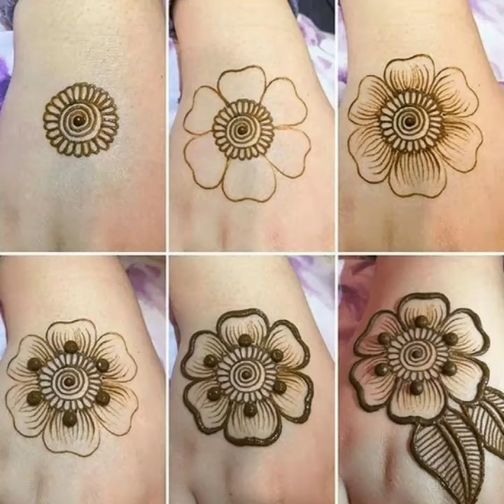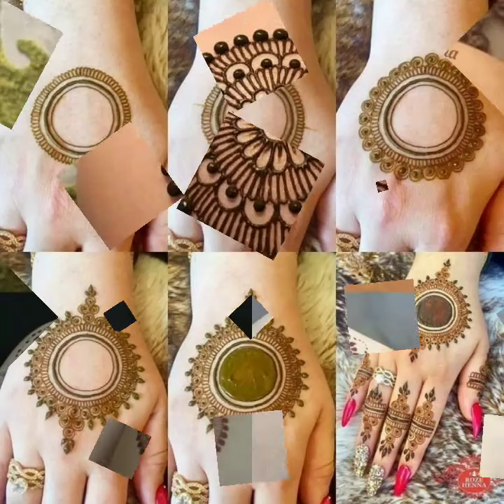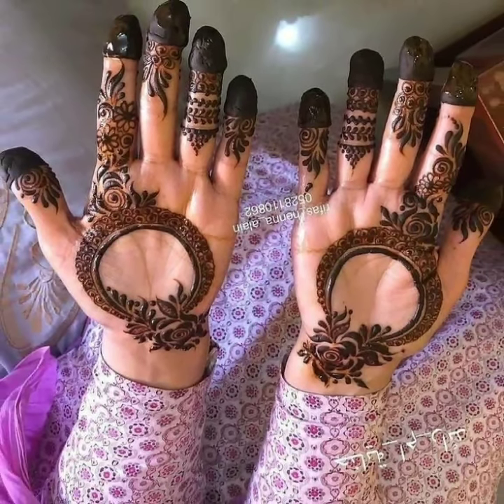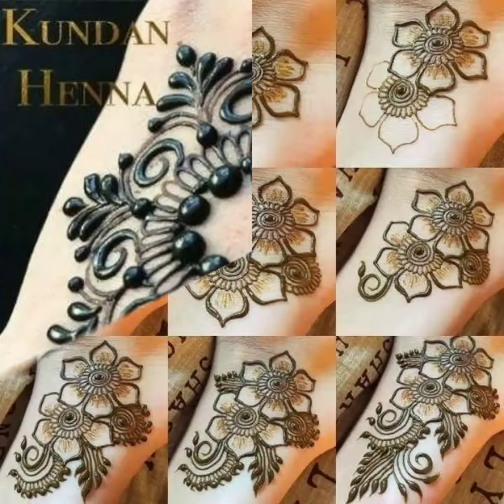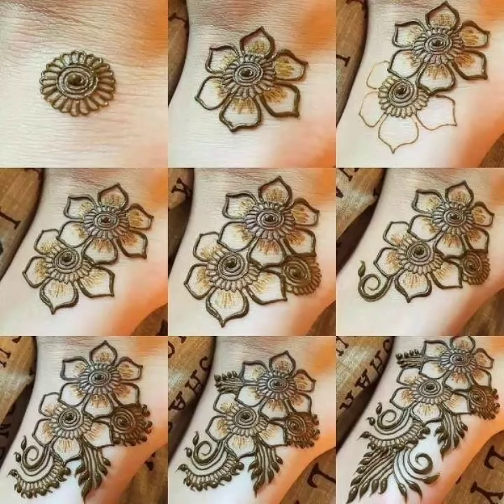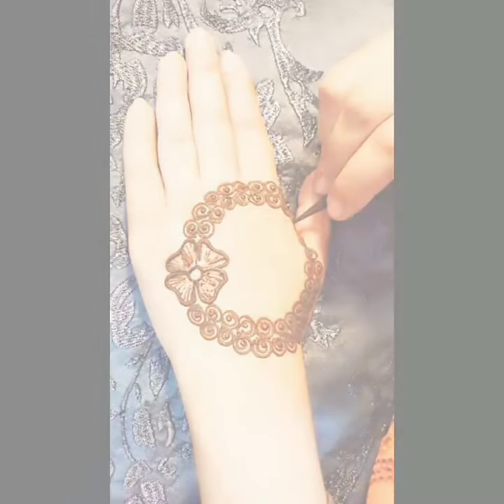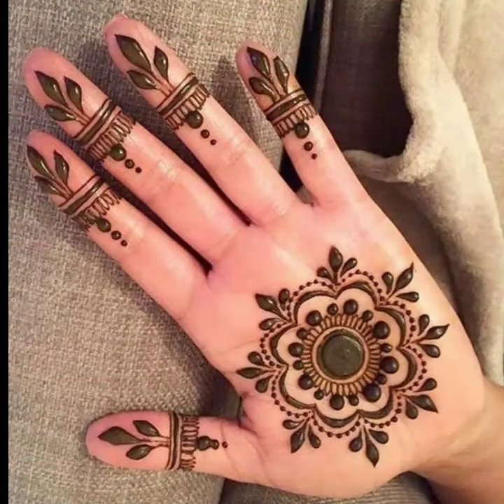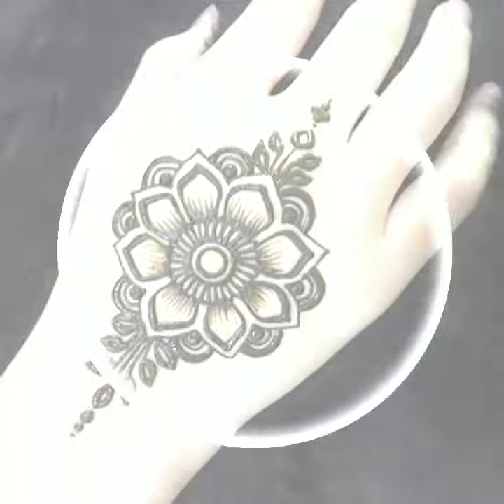Simple & Stylish Gol Tikki Mandala Mehandi Design 2020 || Top 20 Mandala Mehndi Design 2020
Amazing and Stylish Gol Tikki Mandala Mehandi Design2020 || Top 20 Mandala Mehndi Design 2020